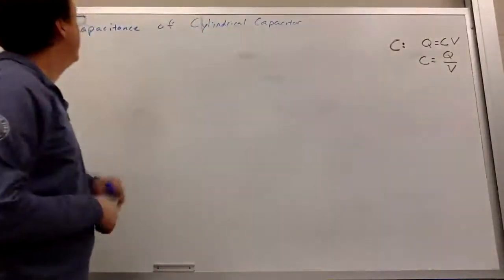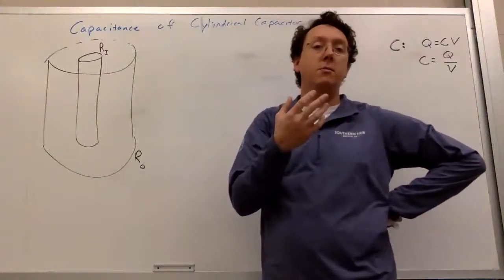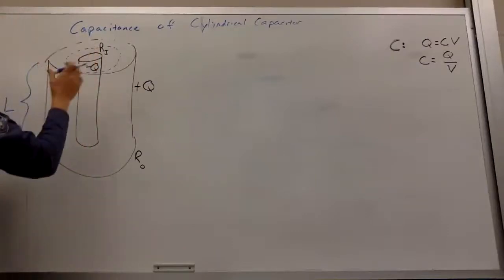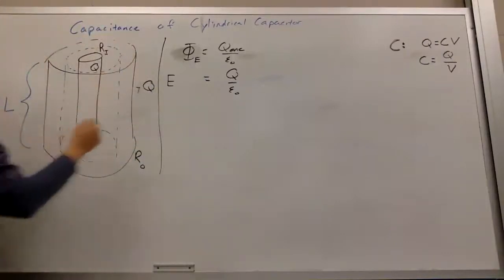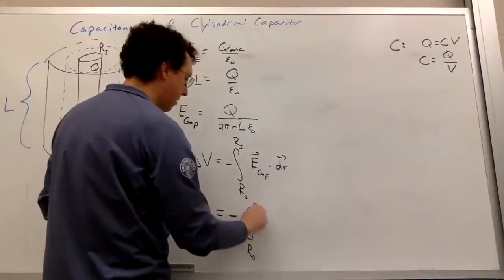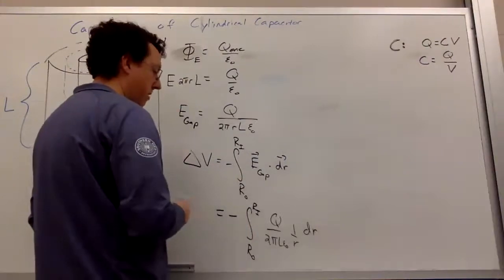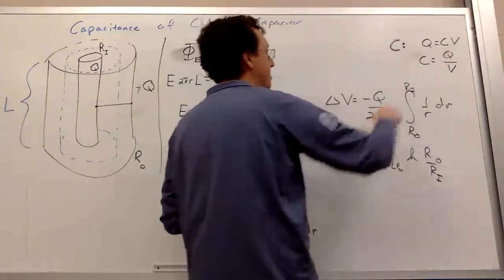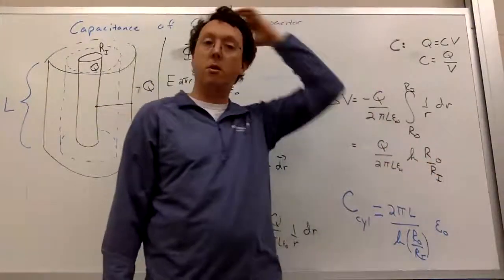Capacitance of Cylindrical Cap